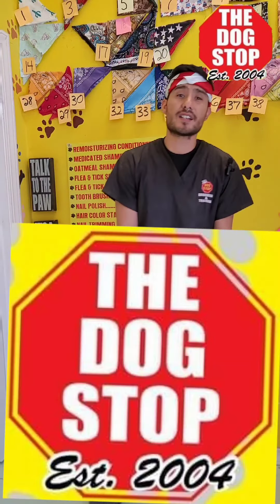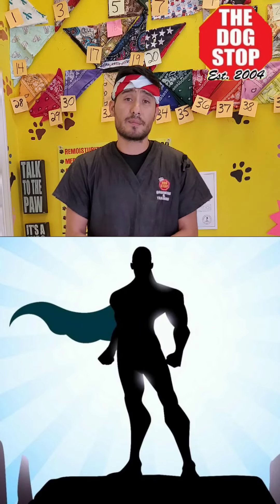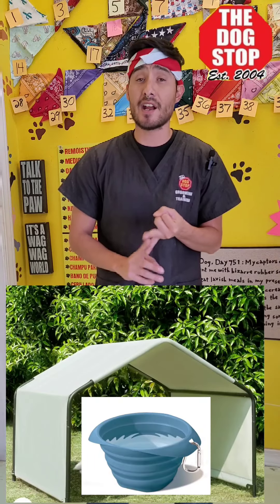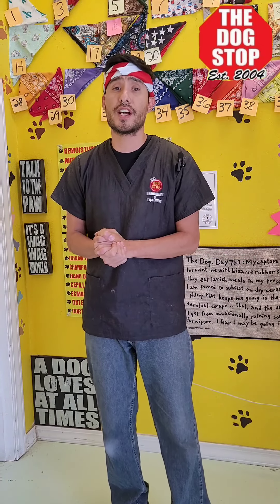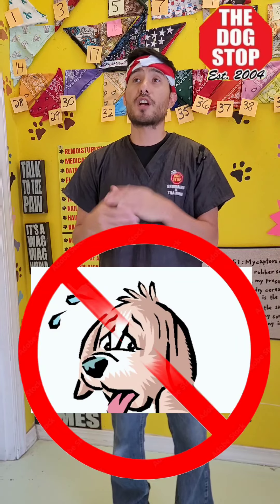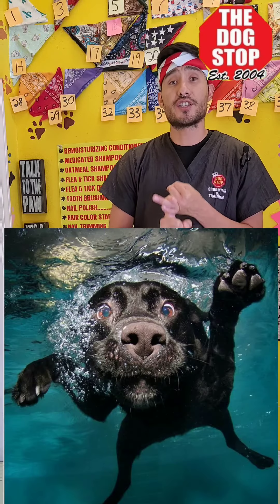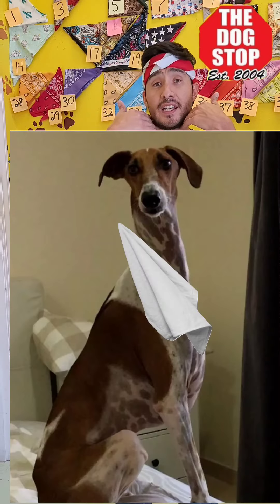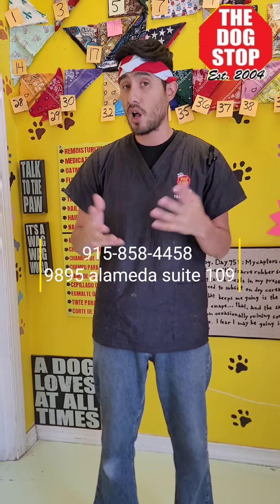how to prevent heatstroke and overheating for your dog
here are a few things you can do to prevent heatstroke and over heating of your dog